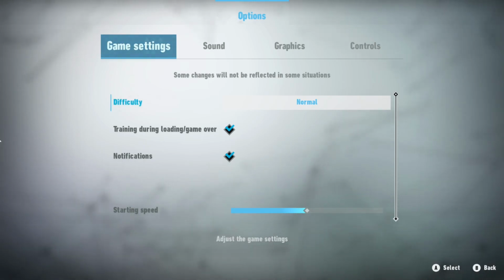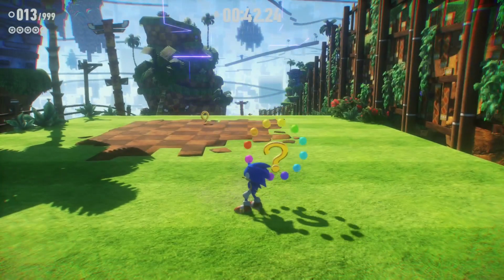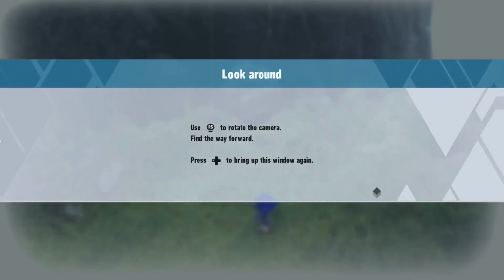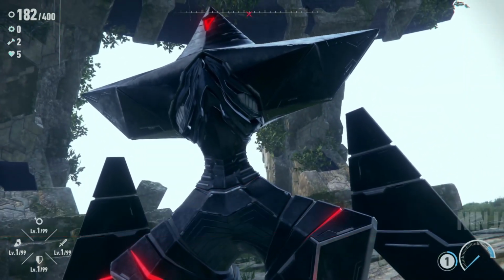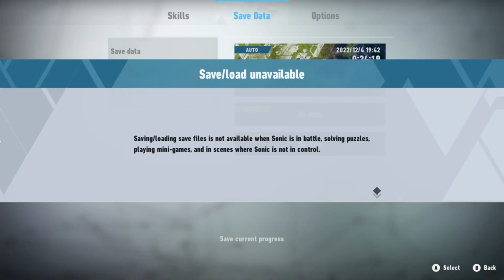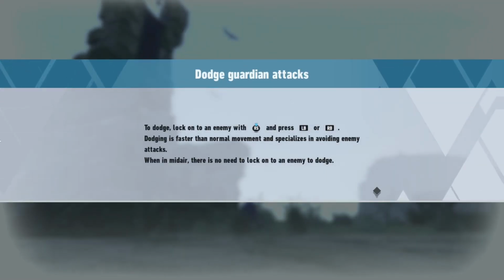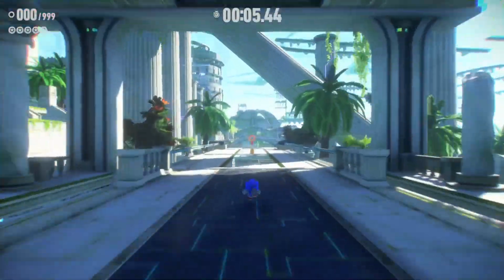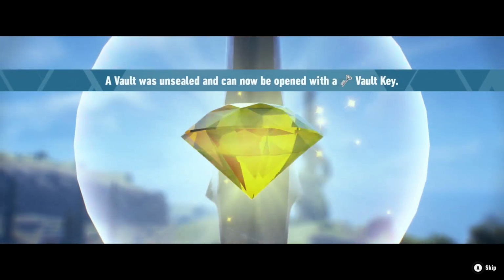Let's Play Sonic Frontiers; Episode 1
Welcome to the first episode of Let's Play Sonic Frontiers. This is my second-ever Sonic game, so I'm pretty green when it comes to this series. And this is going to be a blind playthrough, so I have no idea what I'm getting into.

We start with the opening cut-scenes where first Dr. Eggman and then Sonic and friends all get sucked into weird computer-pixel portals. We then get dumped right into the action, guiding Sonic through strange areas and deserted landscapes. After much exploring and a couple of boss fights, we manage to find a Chaos Emerald, which is what Sonic and friends had come looking for in the first place. In the next episode, we'll continue exploring this new world in search of both Sonic's missing friends and the remaining Chaos Emeralds.